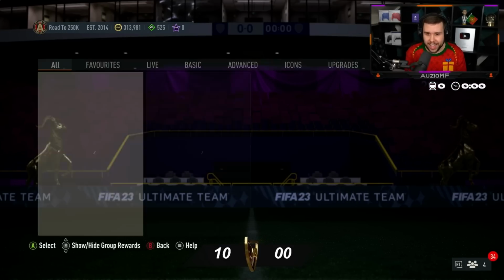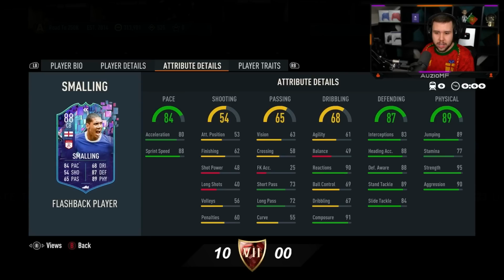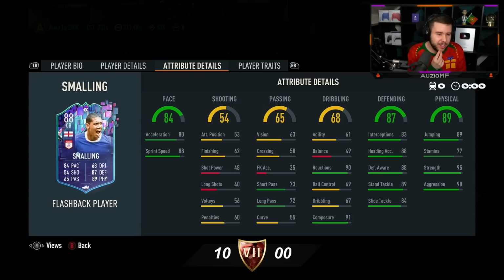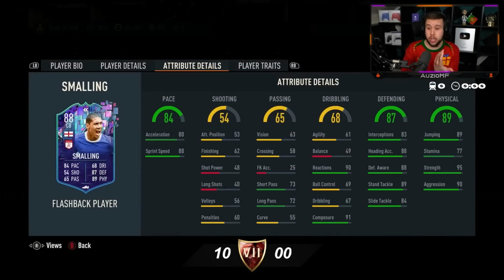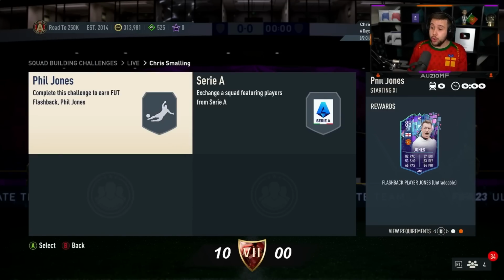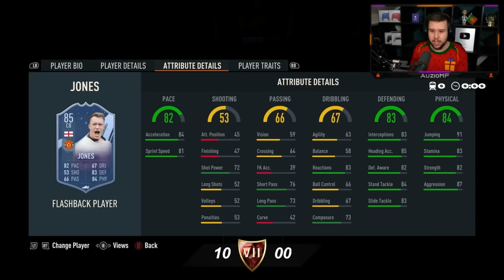"NO WAY EA Just Released This..."